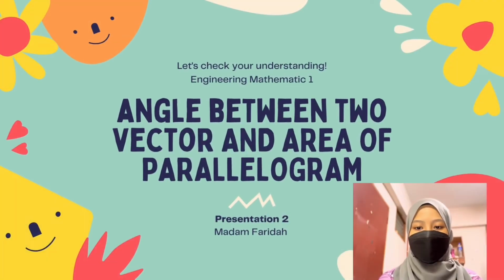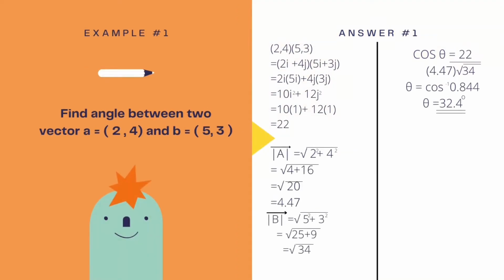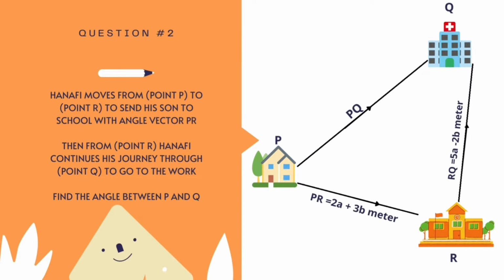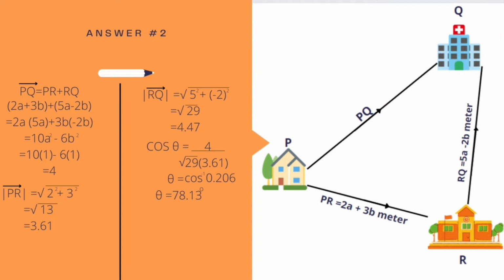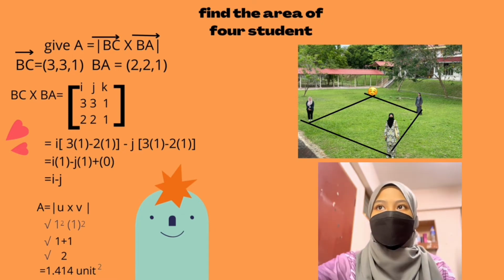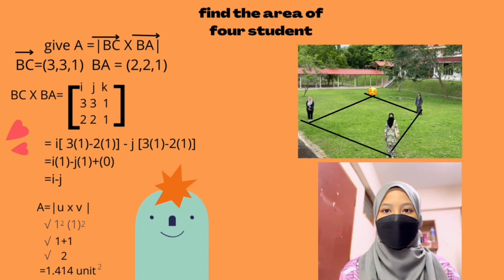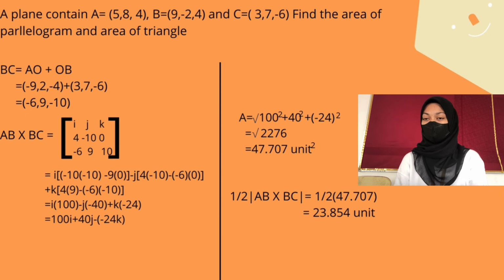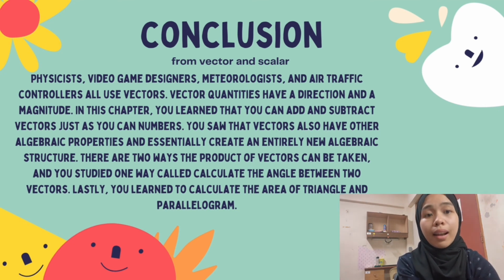Vector and scalar ( engineering math 1)